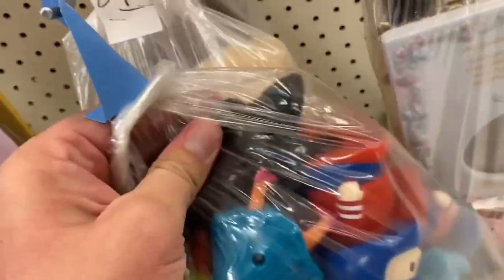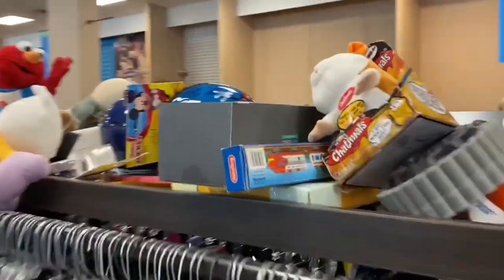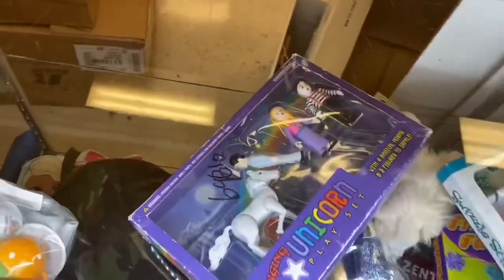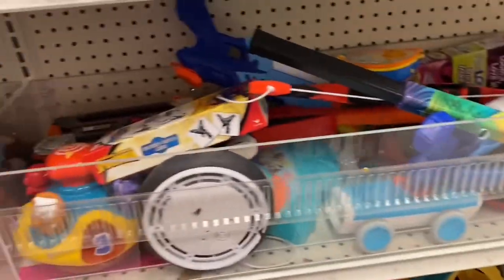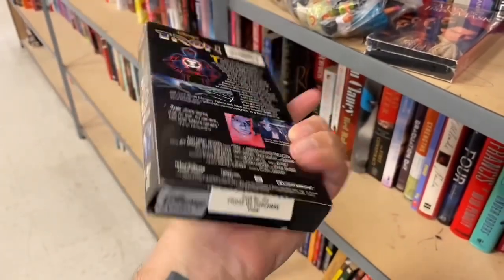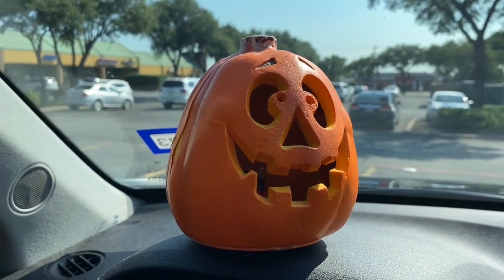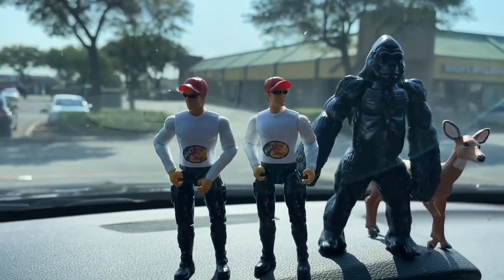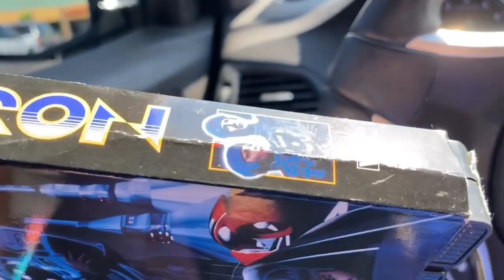Thrift Store Toy Hunt! Tron, King Kong, Action Figures!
This was another semi-uneventful toy hunt at the thrift store, but I did score some Tron and some King Kong!

Gosh, these thrift stores have been dried up lately.
I haven’t had a big thrift store score in a while!  My thrift store hauls have been weaksauce! 😂

It’s time for some epic thrift store finds!

Are you ready to come thrift wit me?
Lets Goooooooo!